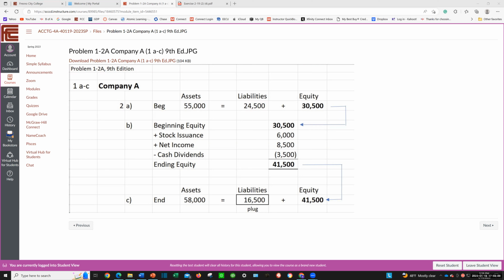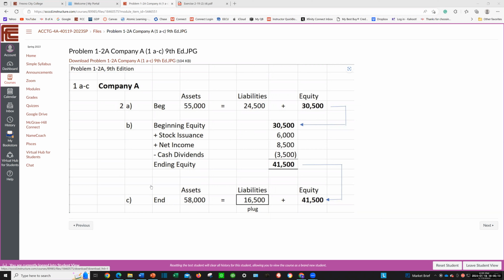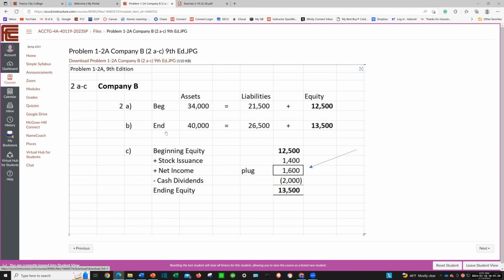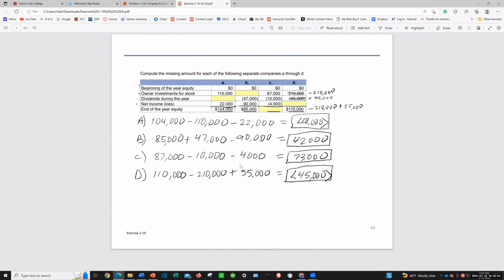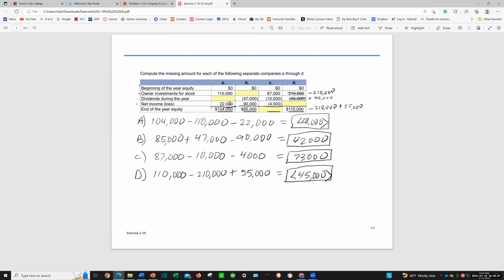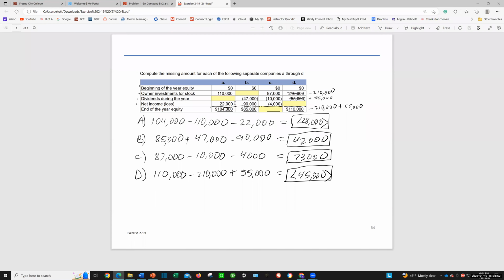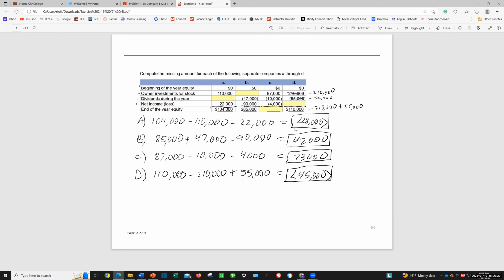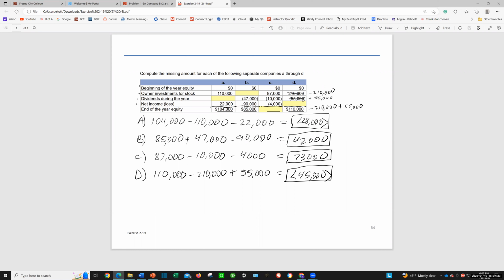Ch 2 Problem 1 2A & Ex 2 19